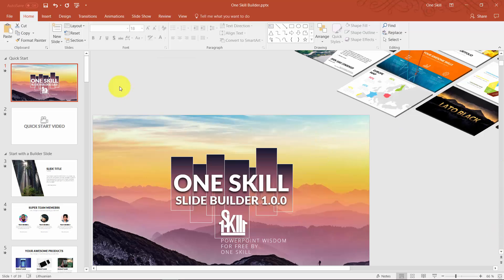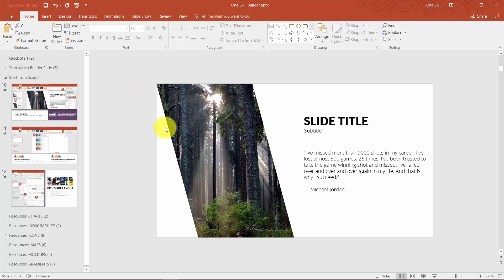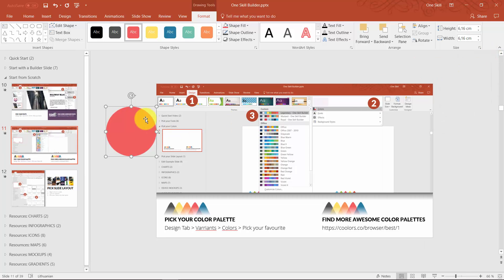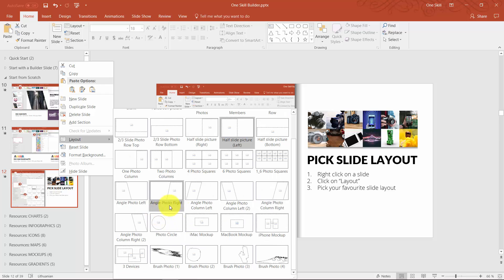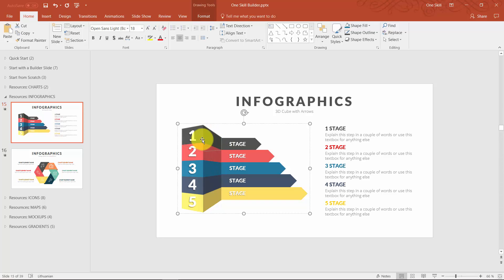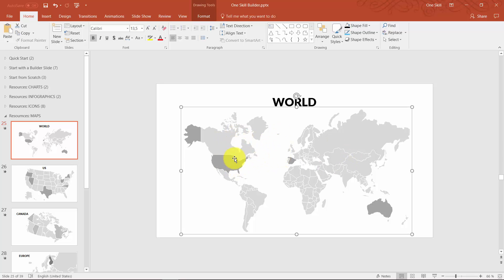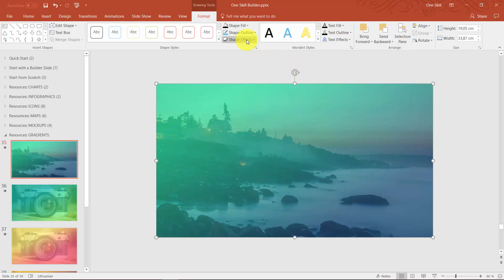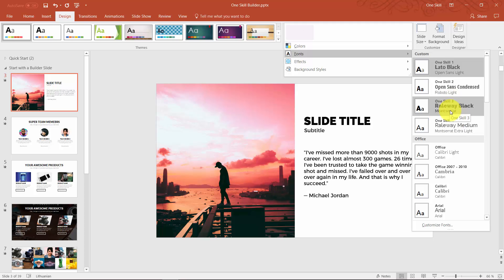Powerpoint Template Free Download by One Skill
Currently using PowerPoint 2016, 365 subscription
Free software to display keyboard keys: Keycastow